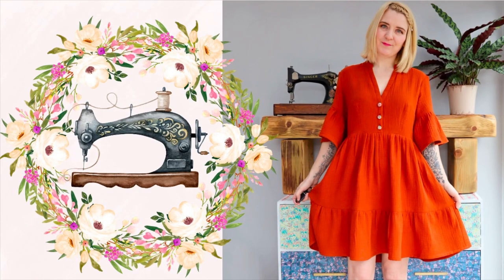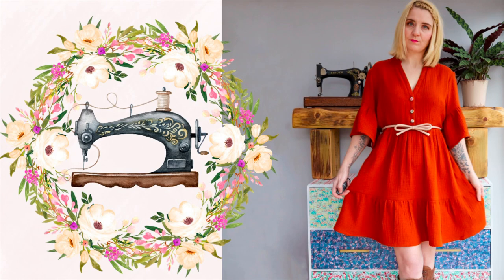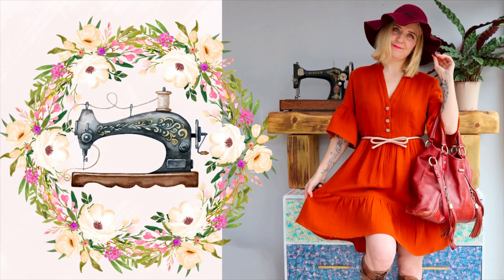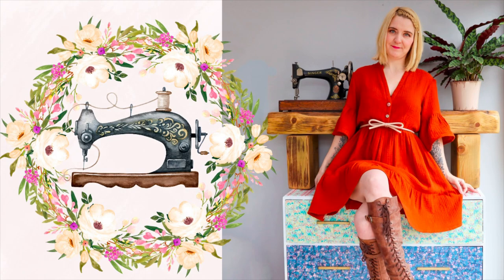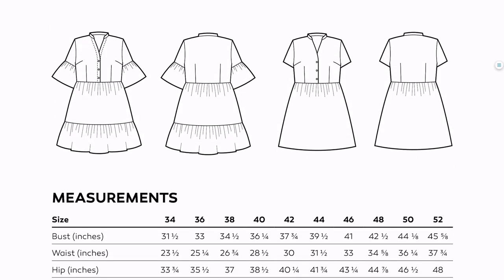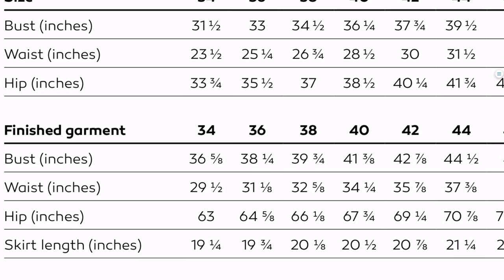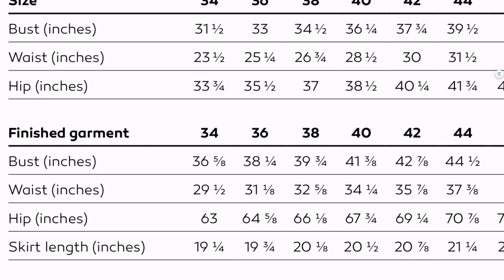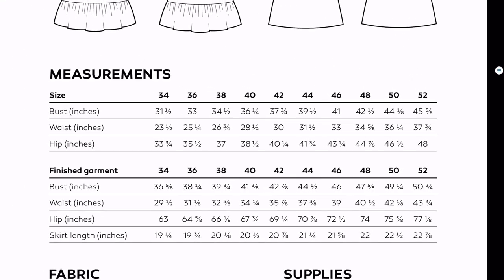Pattern and Fabric Review - a match made in heaven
In this video I share my latest make, it’s the perfect fabric and pattern combination.

You can find my Minerva blog post below, the fabric and pattern are linked in the post.